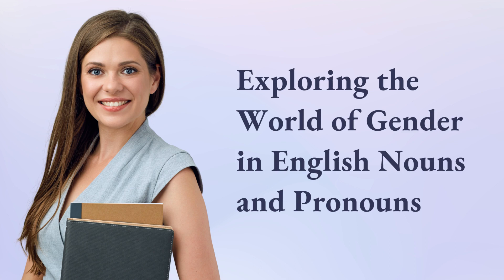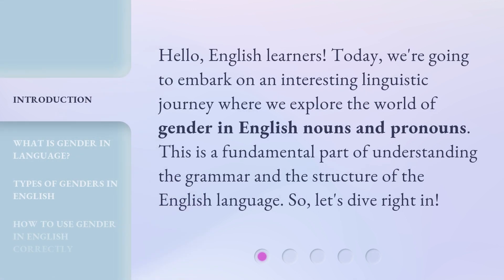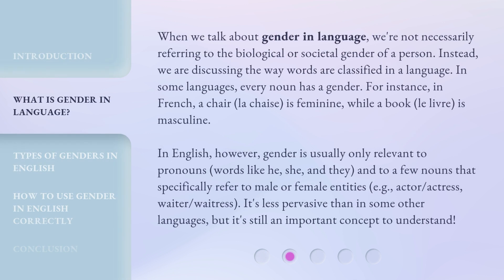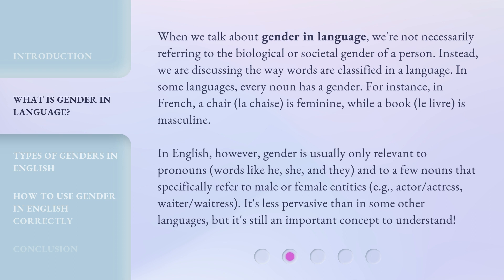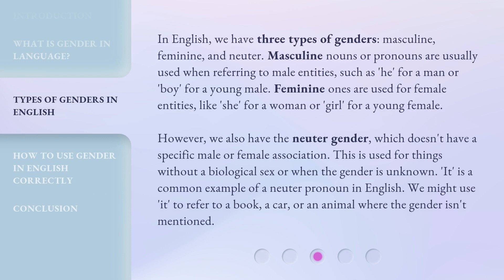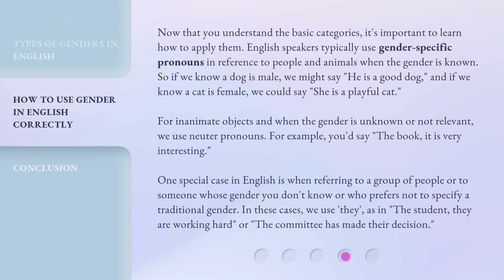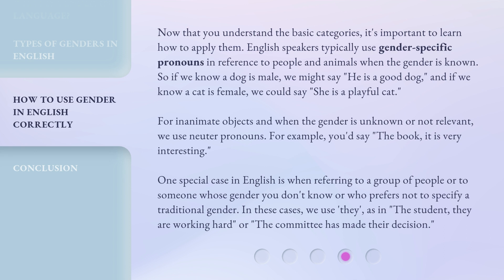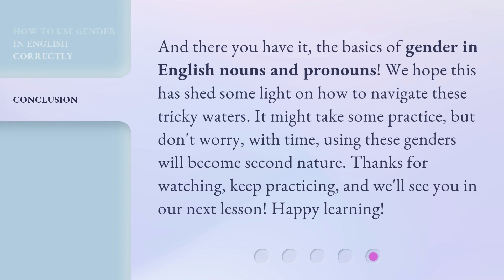Exploring the World of Gender in English Nouns and Pronouns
Unraveling the Mystery of Gender in English Nouns and Pronouns • Join us on a linguistic journey as we explore the concept of gender in English nouns and pronouns. Discover the three types of genders in English and learn how to use them correctly. Don't miss out on this fundamental part of understanding the structure of the English language!

00:00 • Introduction - Exploring the World of Gender in English Nouns and Pronouns
00:29 • What is Gender in Language?
01:24 • Types of Genders in English
02:17 • How to Use Gender in English Correctly